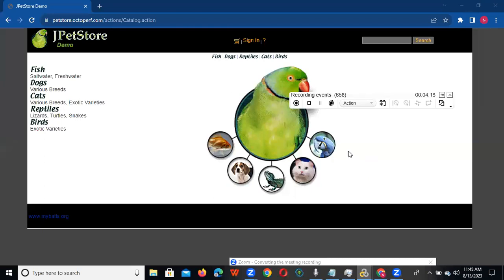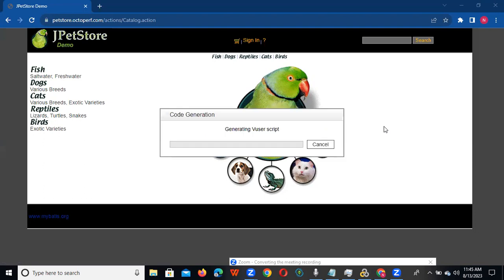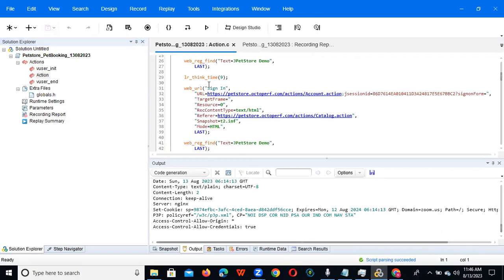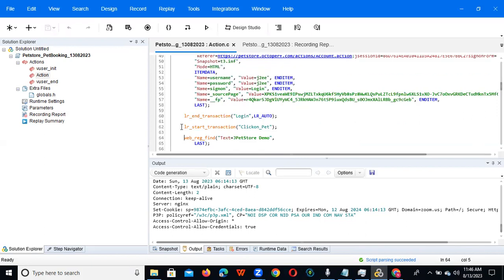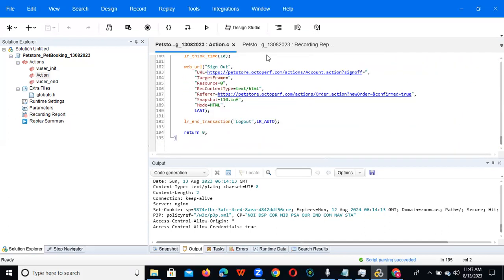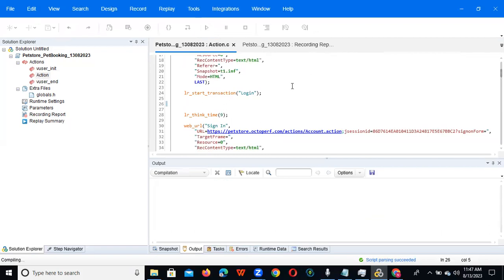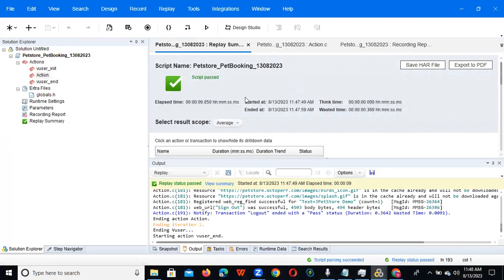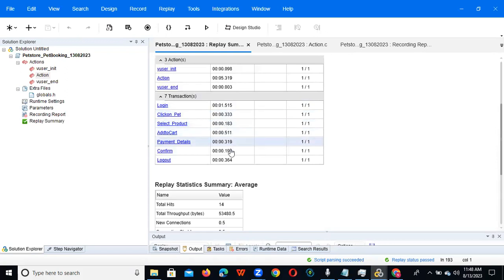Performance Testing Demo Continue Class